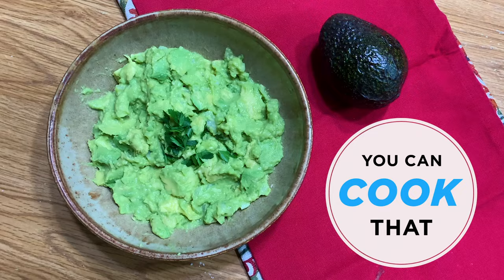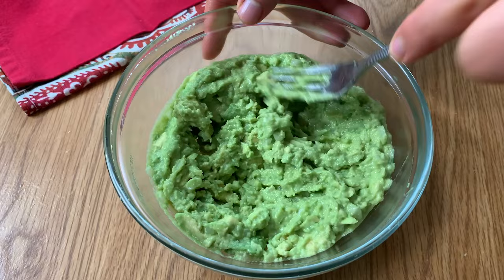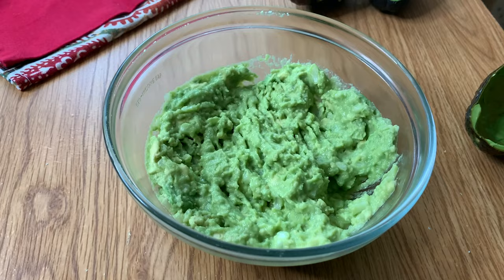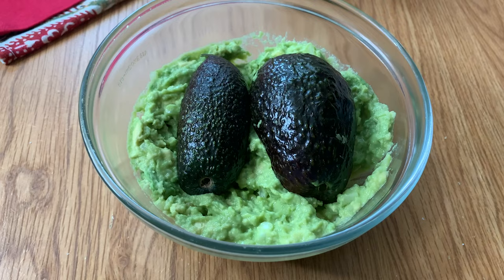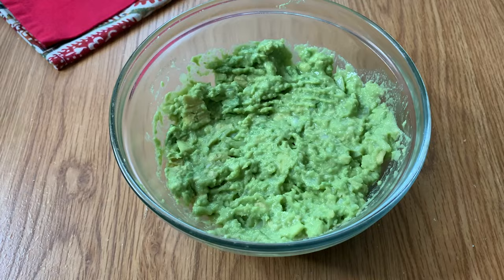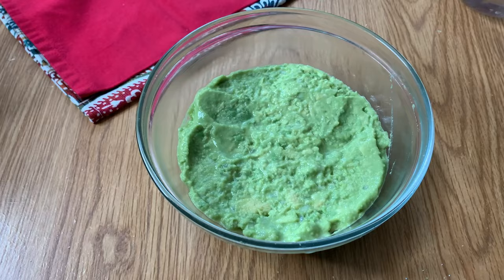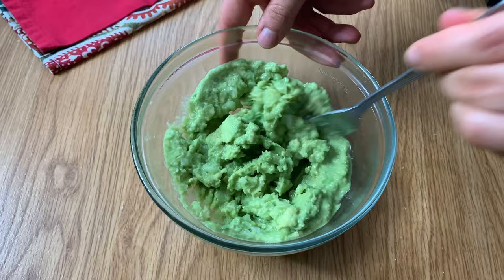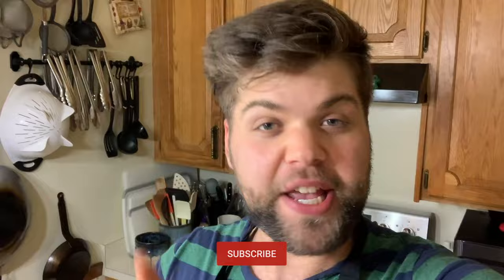How To Stop Your Guacamole From Turning Brown | Allrecipes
There's a simple solution for keeping your guac green for a few more days.